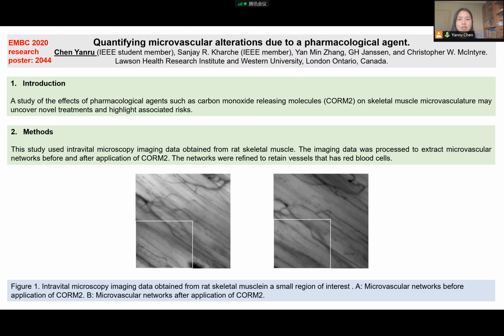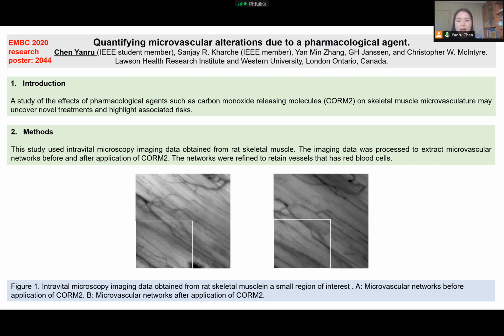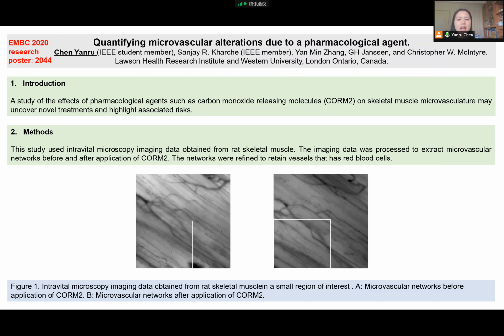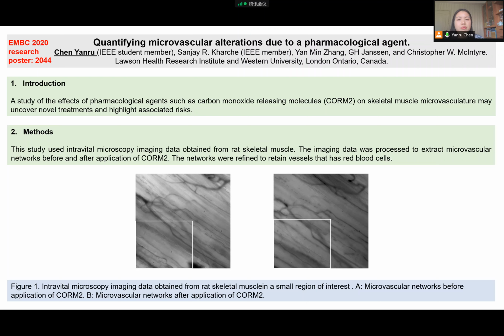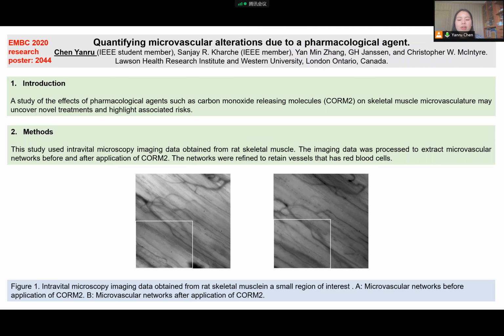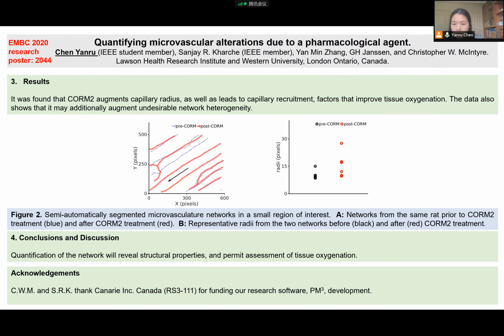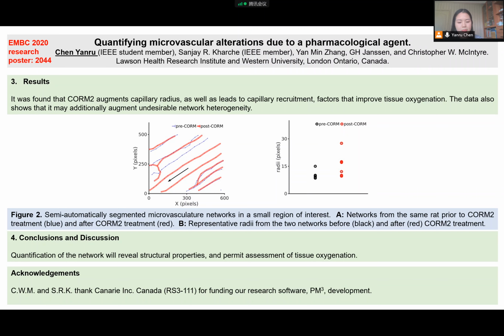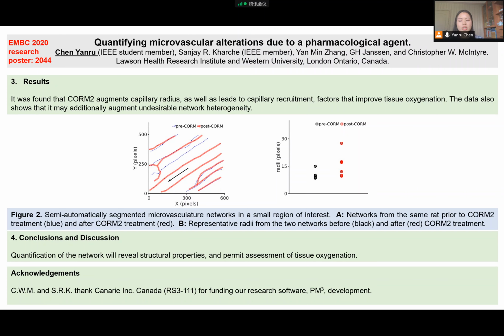5. Quantifying Microvascular Alterations Due to a Pharmacological Agent.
Quantifying Microvascular Alterations Due to a Pharmacological Agent.
Chen Yanru (IEEE student member, presenting author), Sanjay R. Kharche (IEEE member), Yan Min Zhang, GH Barry Janssen, and Christopher W. McIntyre.

Abstract:
A study of the effects of pharmacological agents such as carbon monoxide releasing molecules (CORM2) on skeletal muscle microvasculature may uncover novel treatments. This study used intravital microscopy imaging data obtained from rat skeletal muscle. The imaging data was processed to extract microvascular networks before and after application of CORM2. It was found that CORM2 augments capillary radius, as well as leads to capillary recruitment, factors that improve tissue oxygenation. However, our preliminary data also shows that it may additionally augment undesirable network heterogeneity.